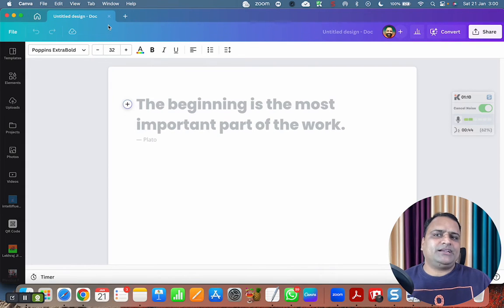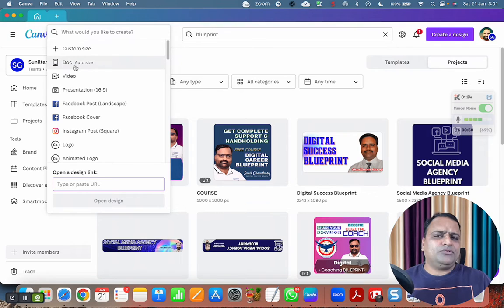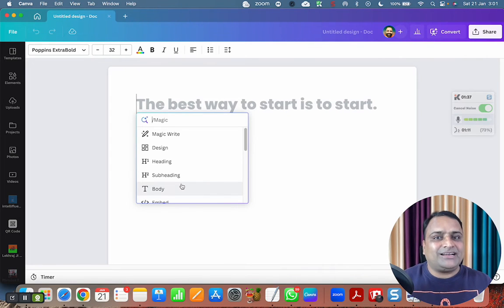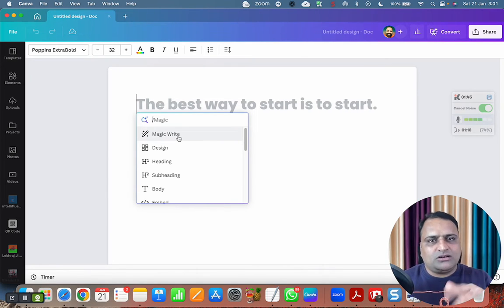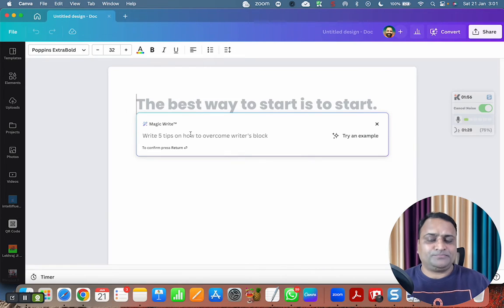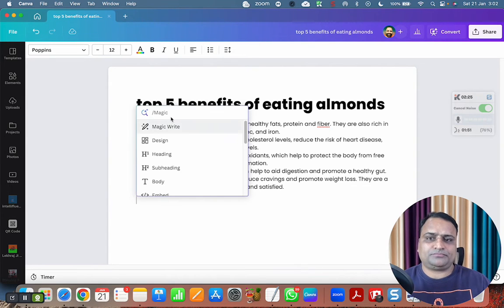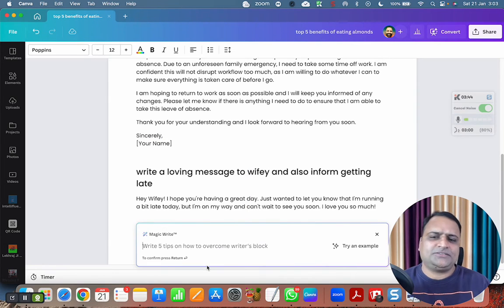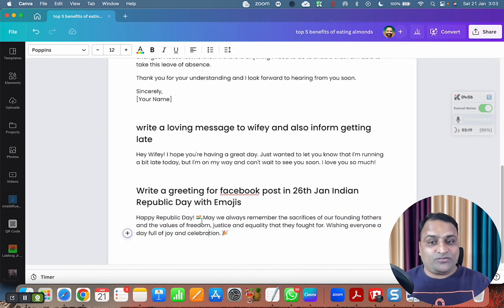This is Better Than ChatGPT Use AI in Canva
This is Better Than ChatGPT Use AI in Canva.png

Build Your Digital Career Attend Free Webinar Friday 9 pm Earn Passive Income Per Month

Create Websites and Make Money with This Cheap Hosting

I support my students with my Personal Mentoring at a very affordable cost.
Join Today. Do not just create a website; create a successful online business.
Join me.
Want to Become Online Mentor, Get the complete Implementation Tactics.